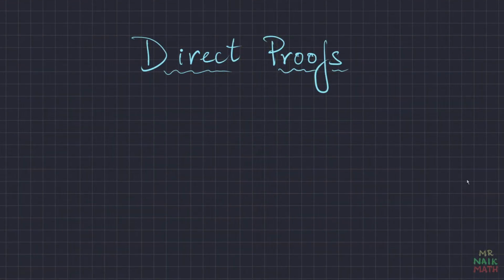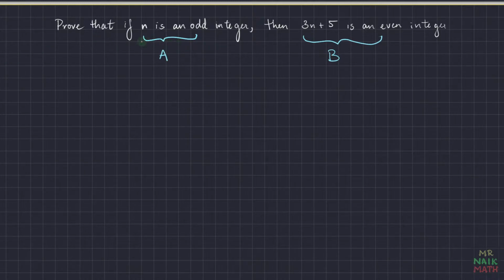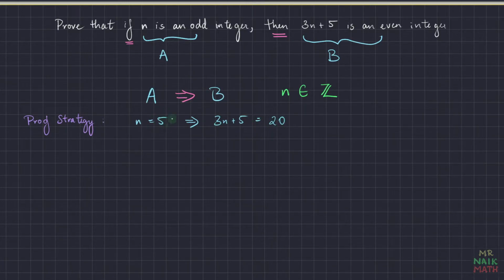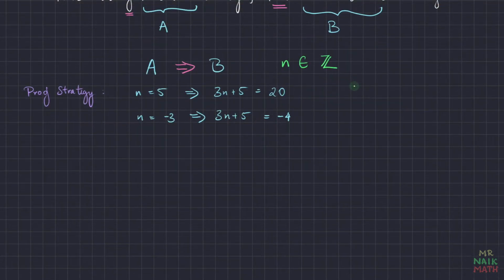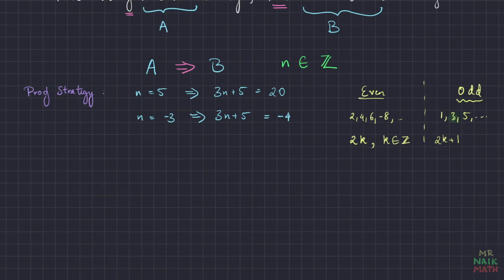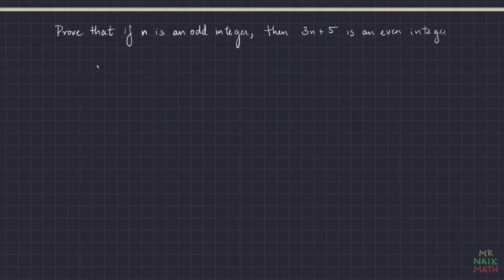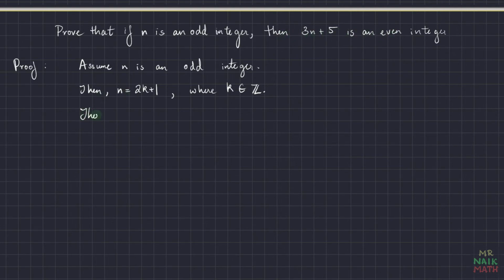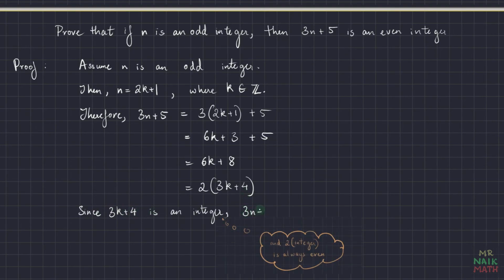Direct Proofs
The direct proof is the most basic type of proof in mathematics. In this video, we apply the direct proof technique on a simple example involving integers.